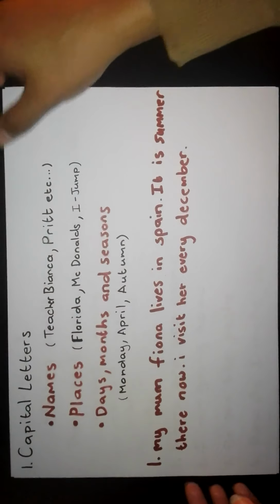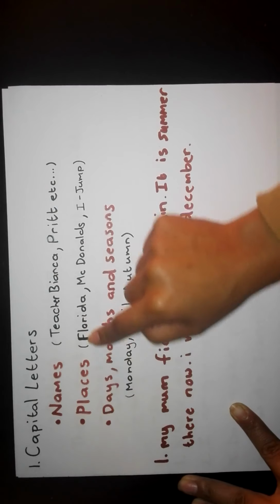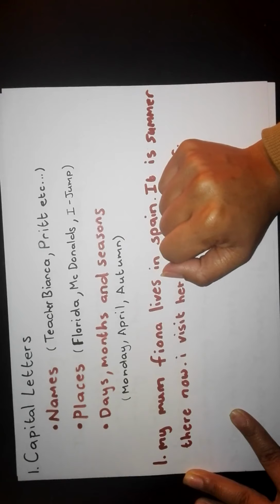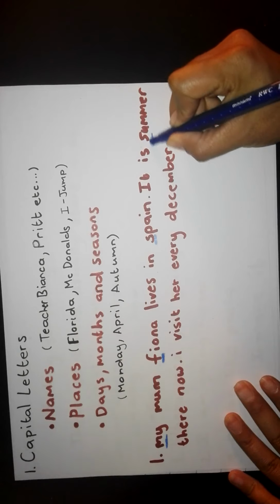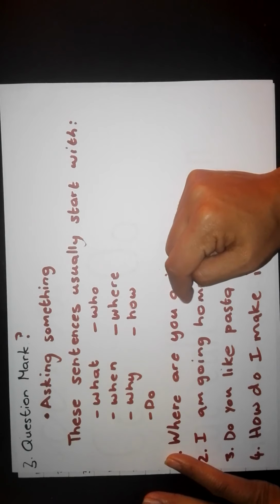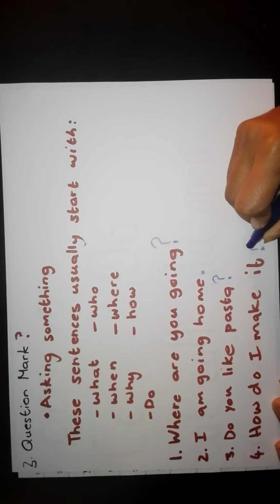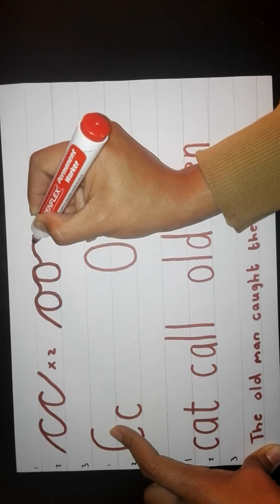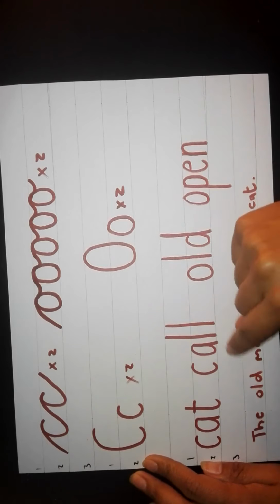WEEK 2 ~ ENGLISH P2 ~ MON 20/04